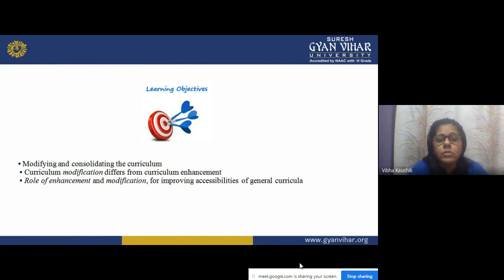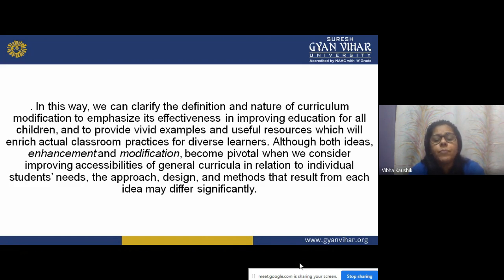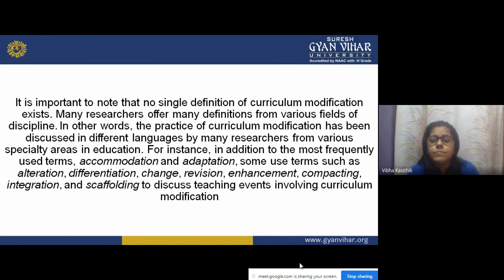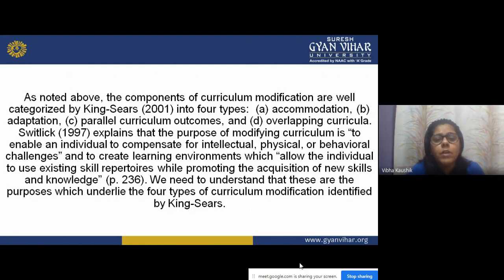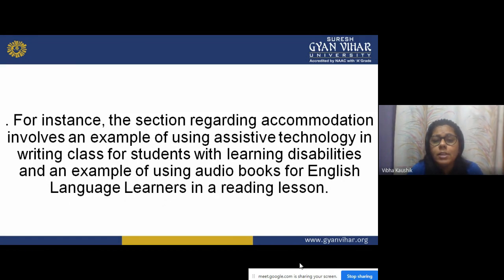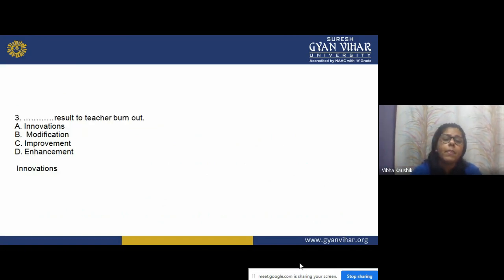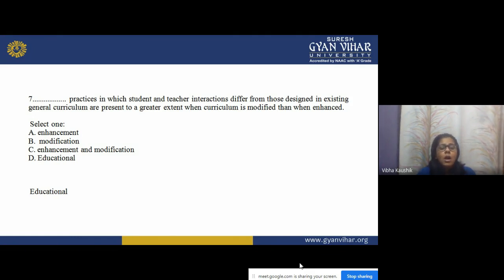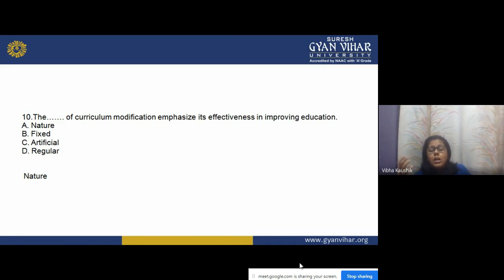modifying and consolidating the curriculum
One of the best ways to be successful in the classroom is plan things out ahead of time. Use the strategies below to prepare an overview of what you are going to teach for the school year and how you will fit major topics and specific concepts together.